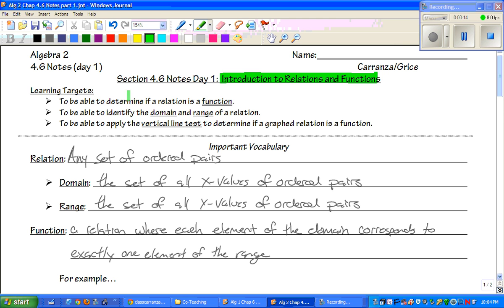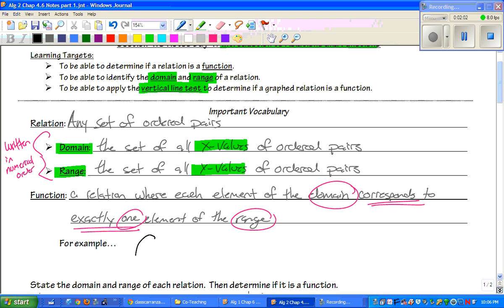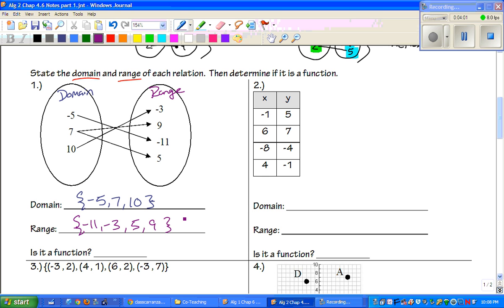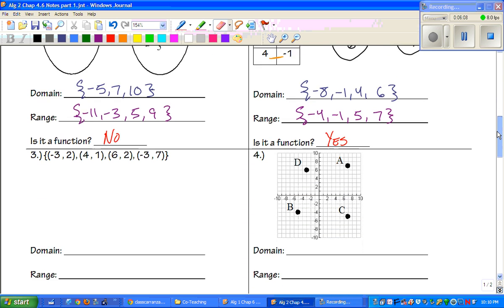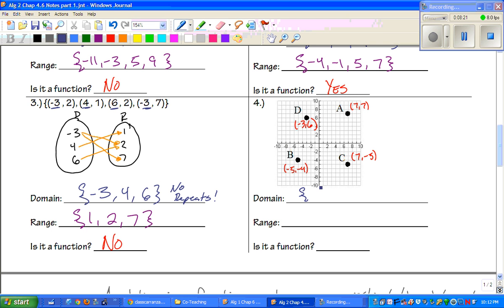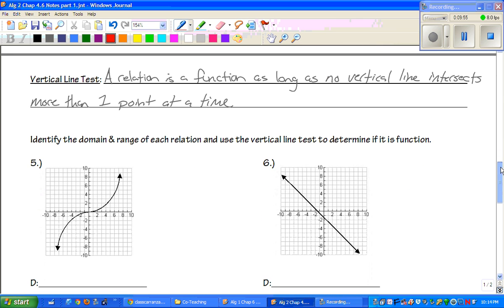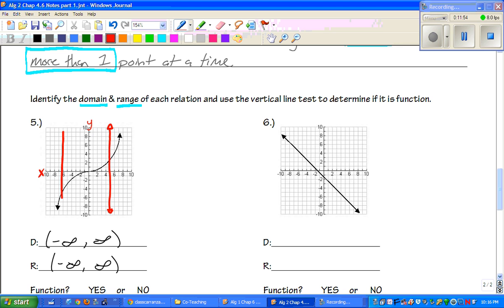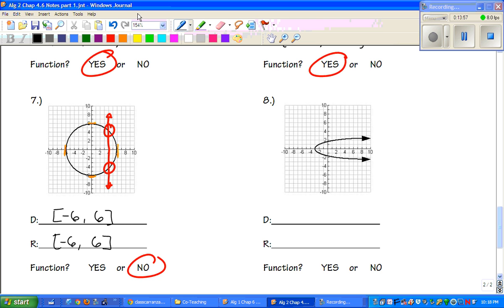AT Algebra 2 Chap 4.6 Notes day 1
ATHS Algebra 2 Chapter 4.6 Notes part 1 - Introduction to Relations & Functions - Ms. Carranza & Mr. Grice's Algebra 2 Class